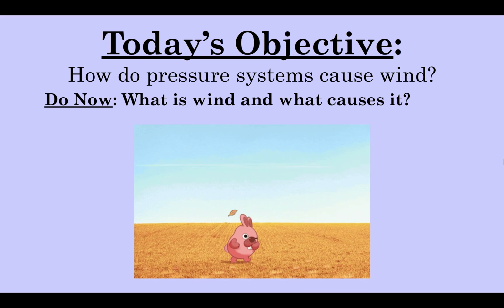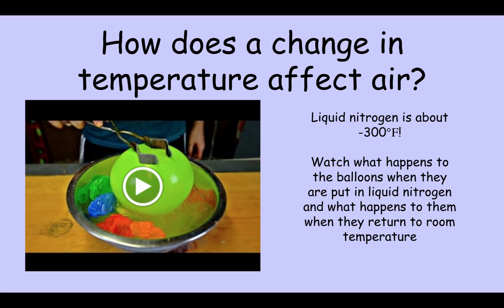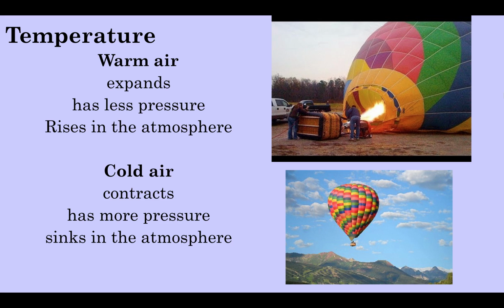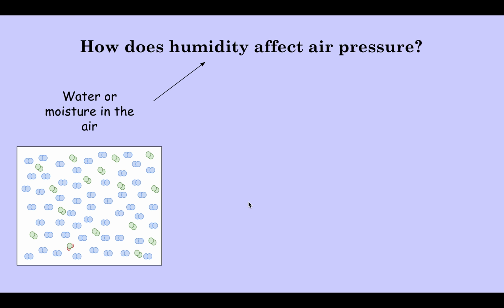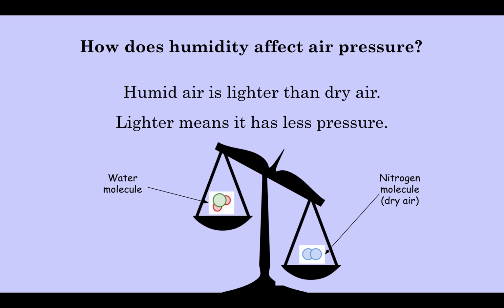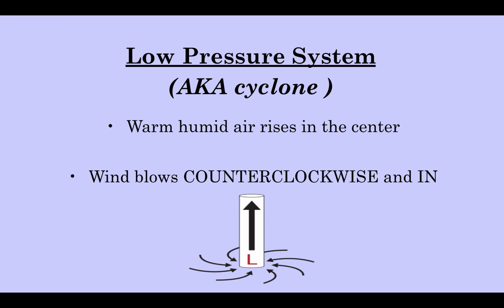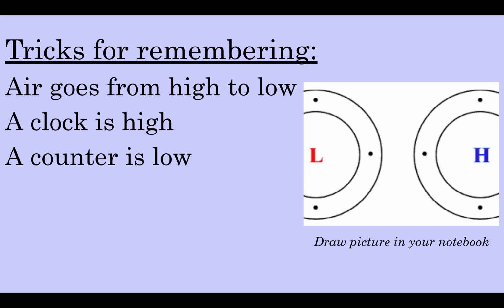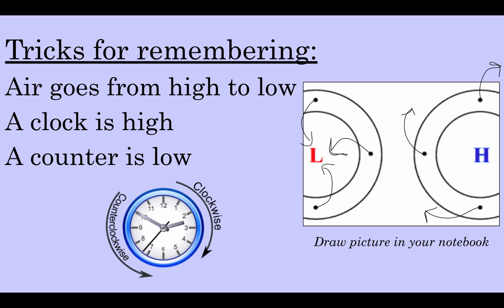Unit 8 Day 2 Pressure Systems and Wind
Objective: How do pressure systems cause wind?